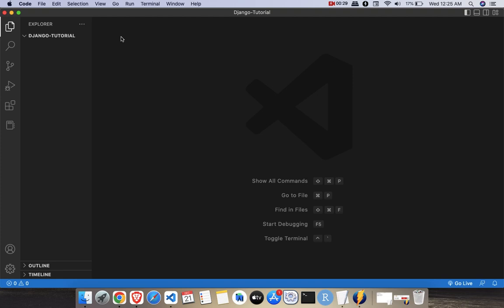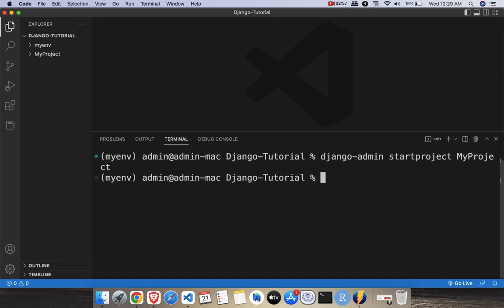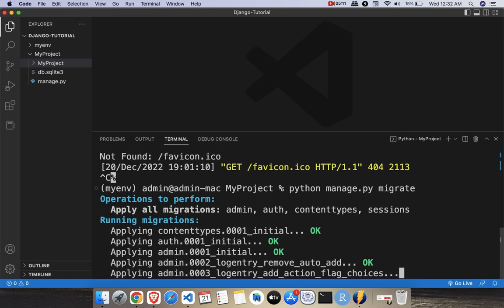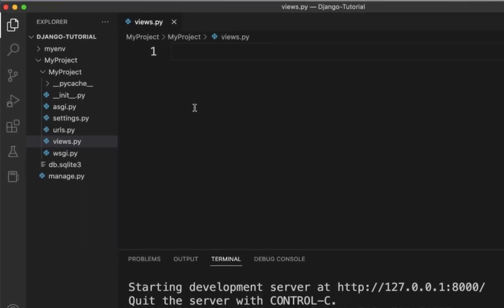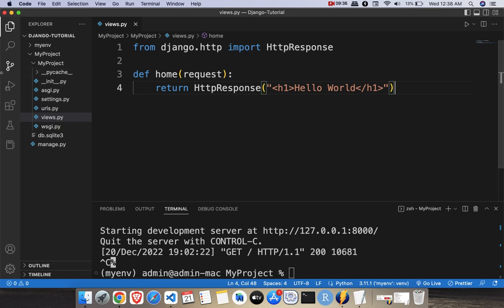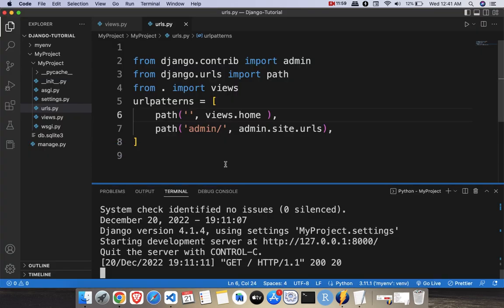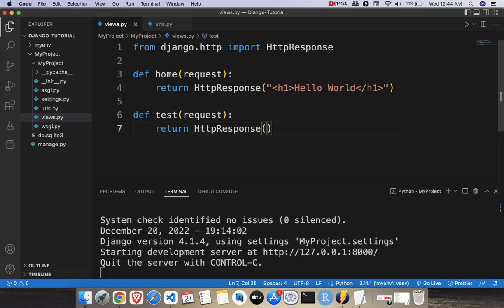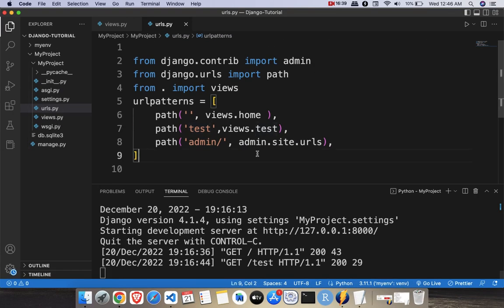2. "Hello world" in Django. Creating first project in Django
In this video we will install django again and we will create first djnago project to print hello world.